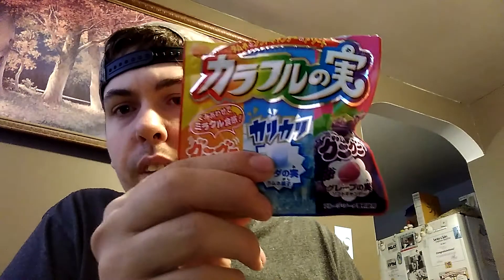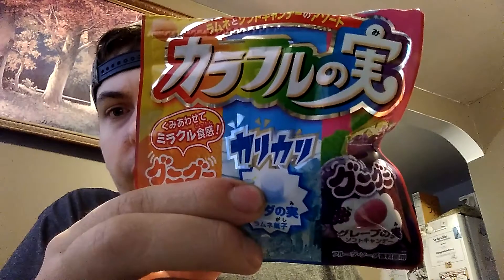Tokyo Treat Box April Unboxing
This my first Unboxing and first video I'm posting with my face. With that said I hope you enjoy my reaction as I try these treats : )